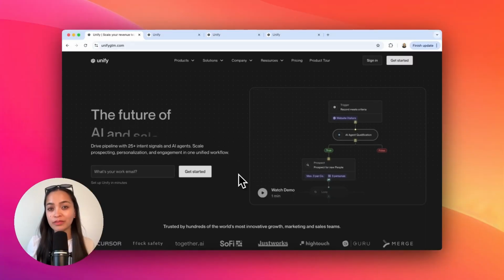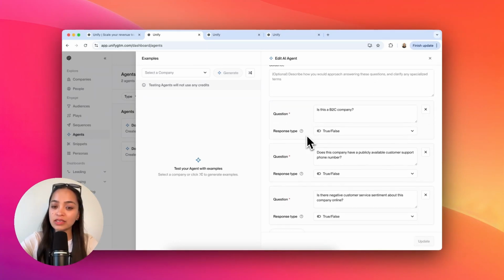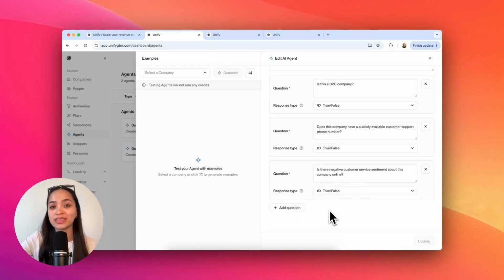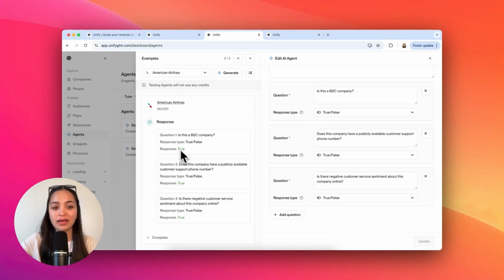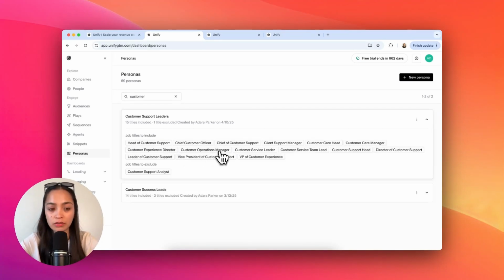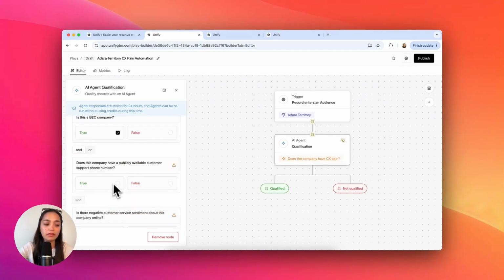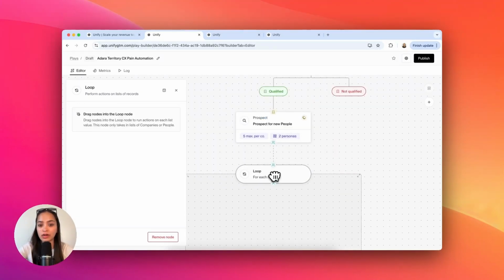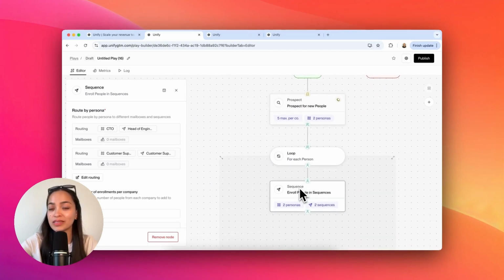How to Use an AI Agent to Detect Customer Support Challenges and Automate Outbound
In this episode, you’ll learn how to use an AI agent to detect whether your accounts have customer support challenges—and automatically send them tailored outbound messages.

✅ What You’ll Learn:
 • How to configure an AI agent to automatically detect whether a company has a publicly available customer support phone number
 • How to configure an AI agent to automatically detect whether a company has negative customer support ratings
 • How to automate prospect for your ICP at these qualified companies

💡 Why Watch?
 • Save hours of manual research by automating a qualification process that requires looking up a company in Google — program an AI agent to do this for you
 • Save hours of manual prospecting by defining your personas once and then routing them to the right sequence
 • Learn how Unify automates outbound workflows at scale

📈 Boost Your Sales Success: By automating a tedious qualification process, you can reach out to your qualified accounts much sooner and reach your revenue goals faster.